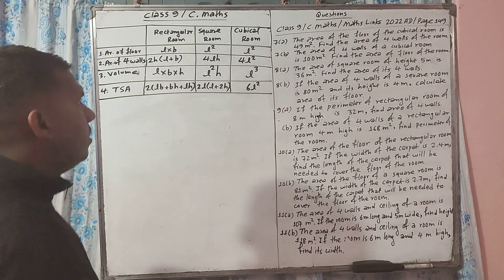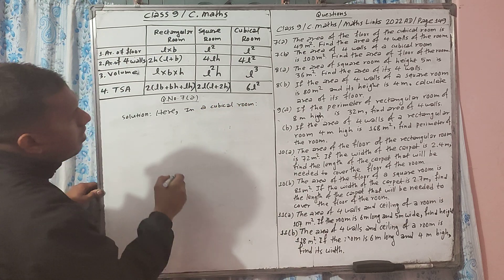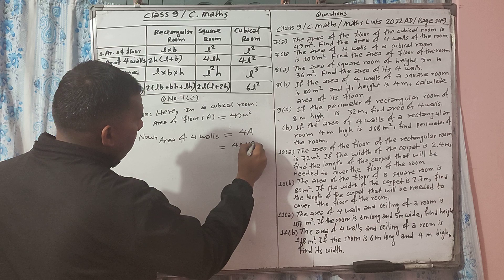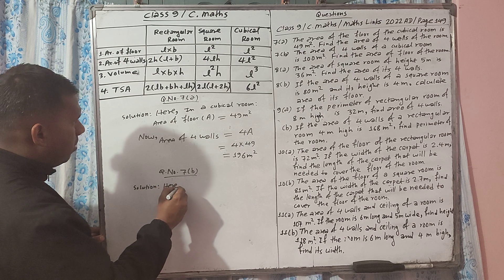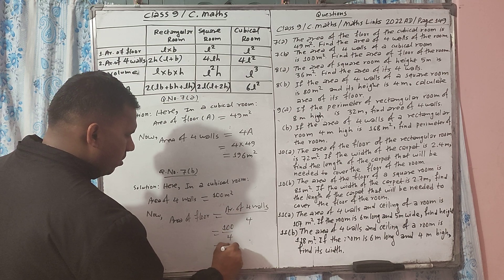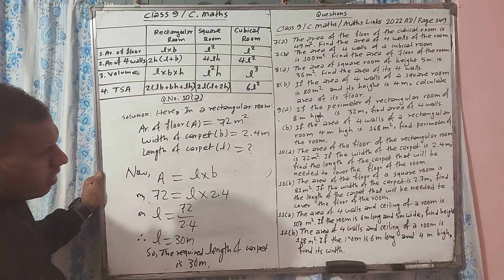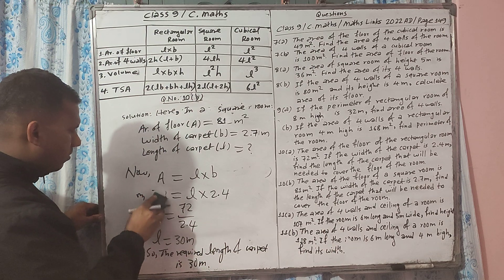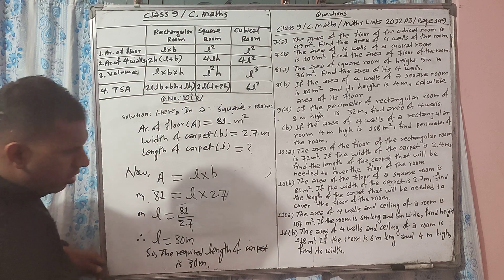Class 9/C.Maths/Maths Links 2022/Page 149/Room : Area of floor, ceiling and 4 walls